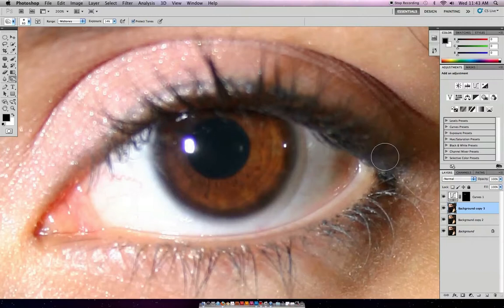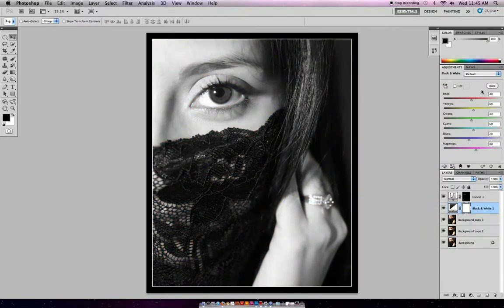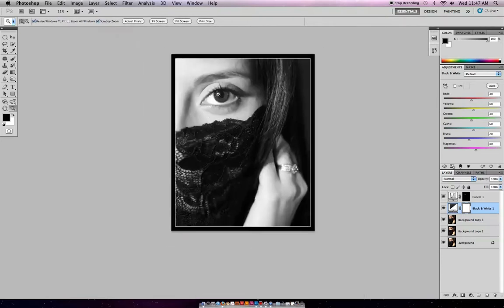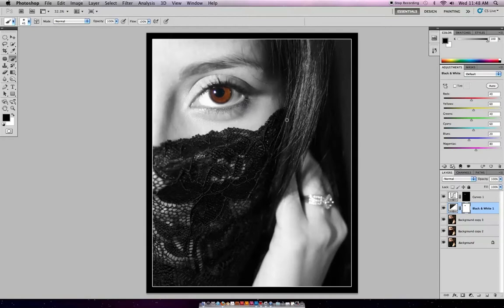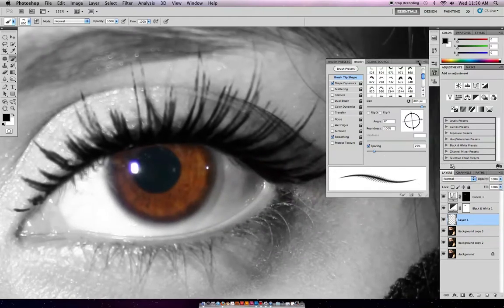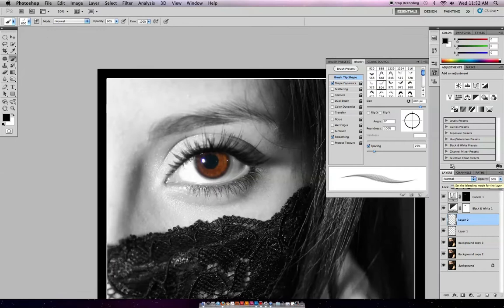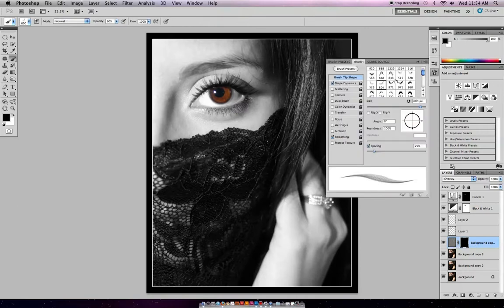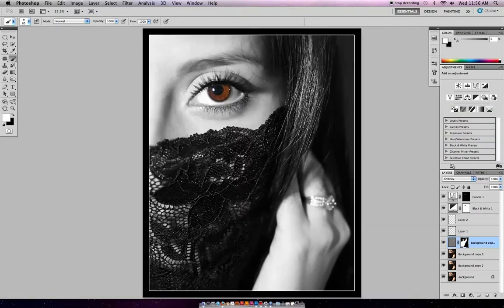Photoshop tutorial with Brushes, Masks and Stamp tool P. 2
Part 2 of a photoshop tutorial that uses masks, adjustment tools, custom brushes, and a hi pass filter